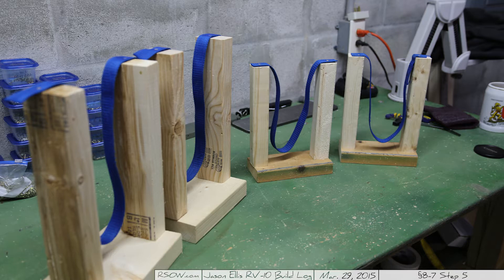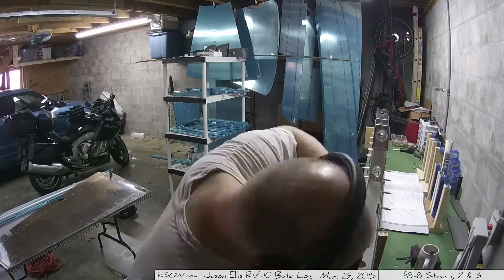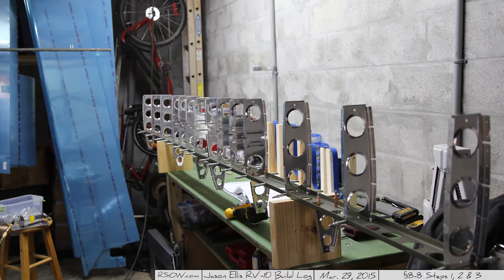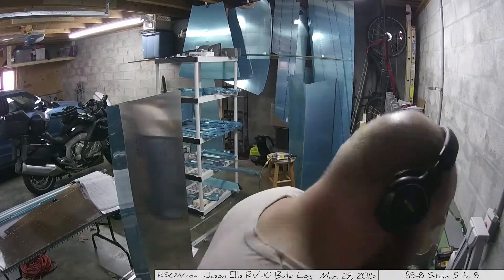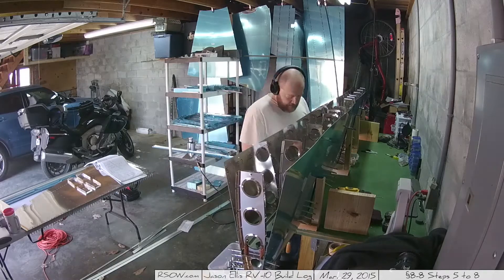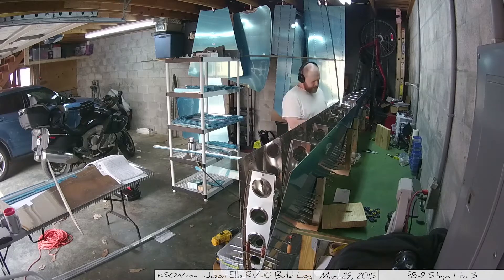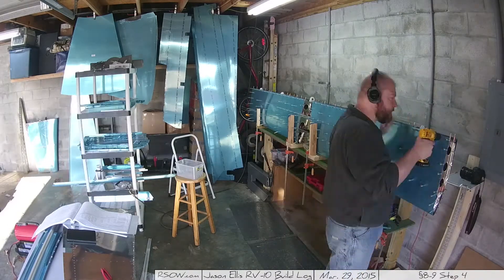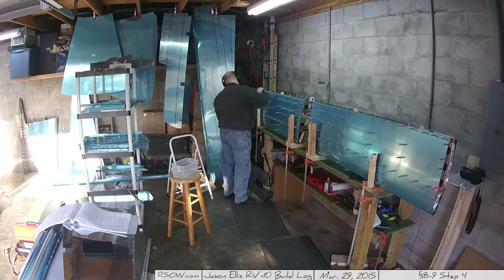RV-10 Empennage Sections 8-8 to 8-9 step 4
I do like Saturdays but considering I actually put in more work this Sunday than I did the previous Saturday, I guess I need to give it love too!

Section 8-7 - Step 5 - Fabricate some cradles
This sunday actually started with me fabricating some cradles for Section 8-8 to use. I went a slightly different route than the documents suggested which allowed me a lot more freedom and was probably easier to use in the long run.

Section 8-8 - Steps 1, 2 and 3 - Cleco the parts together
These three steps were about putting the various nose ribs, inspar ribs and front spar assembly together. Nothing mystical or magical here.

Section 8-8 - Steps 4 to 8 - Prep the skin, use the cradles and put the nose ribs in the skin
These steps give a bit of foreshadowing on how this whole thing will ultimately have to be riveted together. Lots more putting stuff together per the instructions.

Step Suggestions and Advice:

Buy more Clecos.  You purchased 325 3/32 clecos and to be honest I think you probably could do with twice that many.  Atleast another hundred.
Section 8-9 - Steps 1 to 3 - Get stringers prepped and in place
The short and long stringers are actually kind of important and go a long way towards making sure the wing has the correct shape. they look like the would be a pain but actually they make things easier.

This is another time when I marvelled at how easy Van's match drilling system made things. It's amazing how accurate it is all things considered.

Section 8-9 - Steps 4 - Drill the skin, drill the skin, drill the skin...
Drill, Drill, Drill, Drill.. Drill some more.. you get the idea.